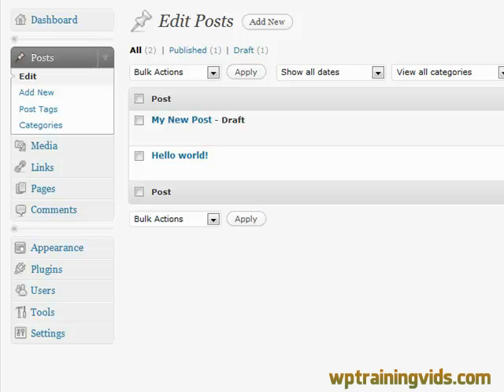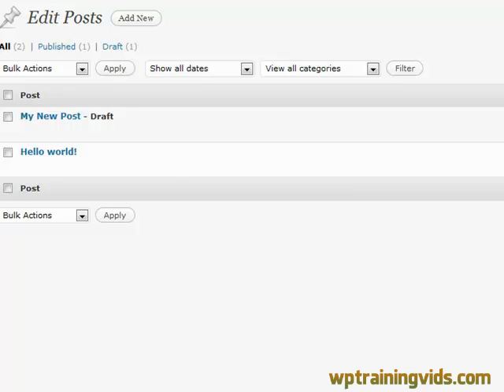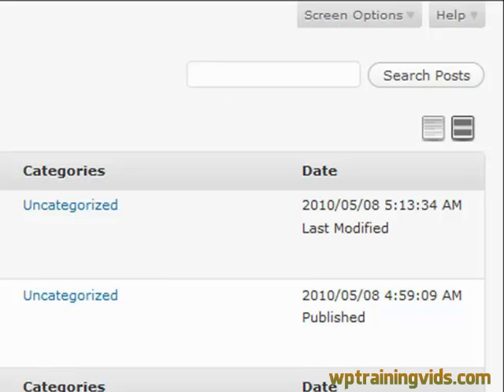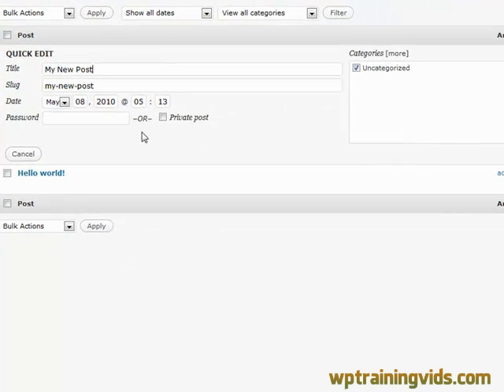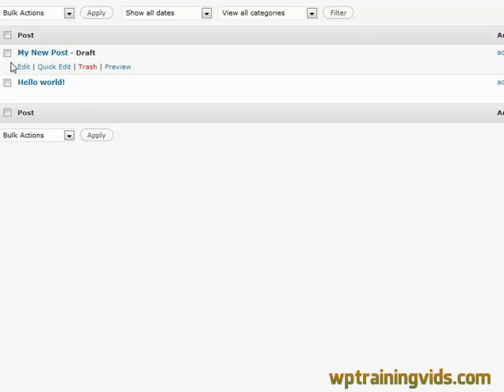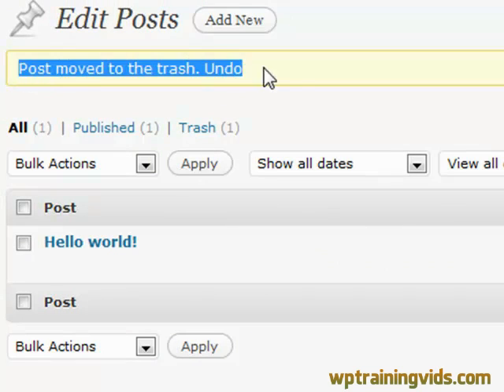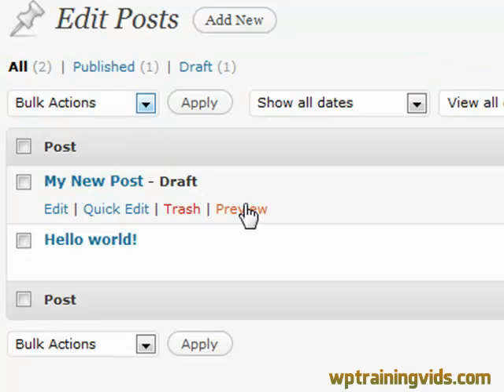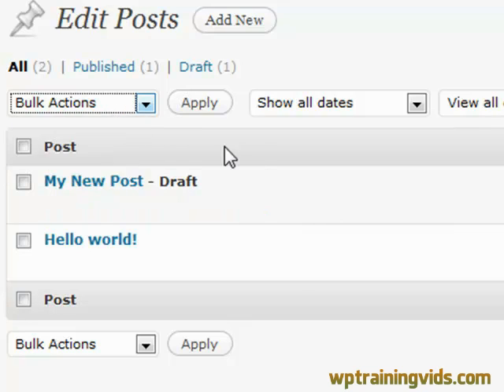Editing WordPress Posts | WordPress Training Videos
Another WordPress video tutorial from wptrainingvids.com - this one shows you how to edit WordPress posts. So you messed up your post? No worries, this video will show you how to fix it.